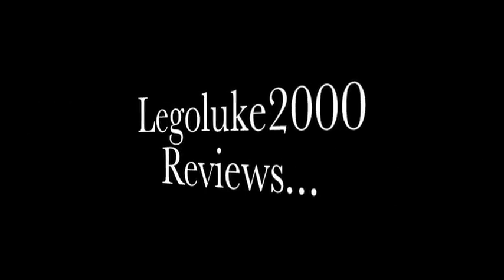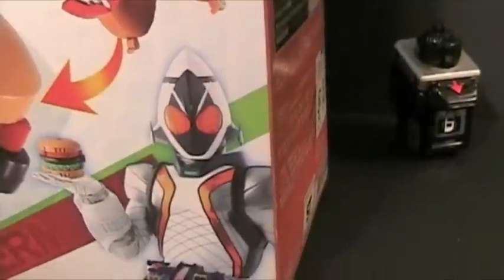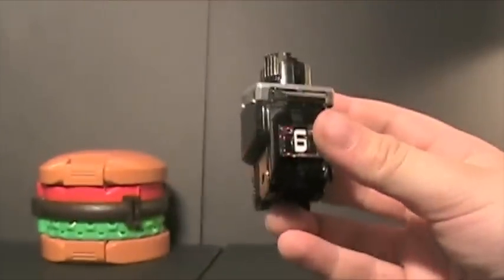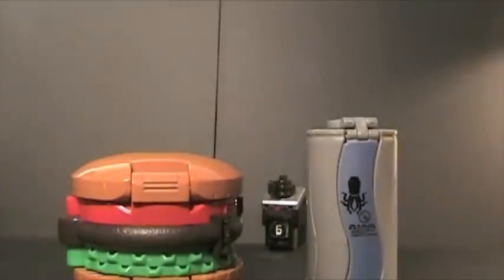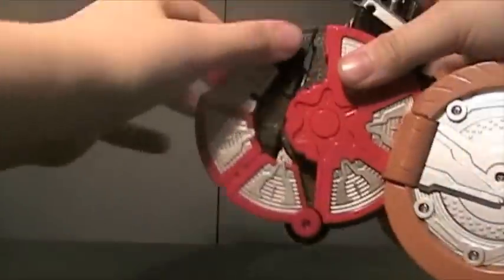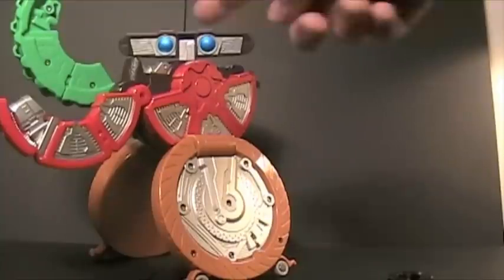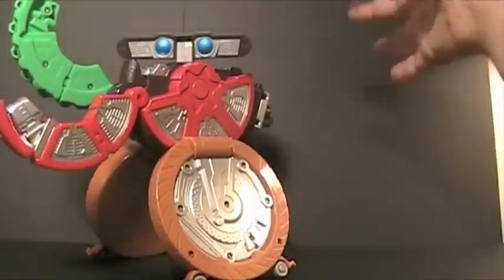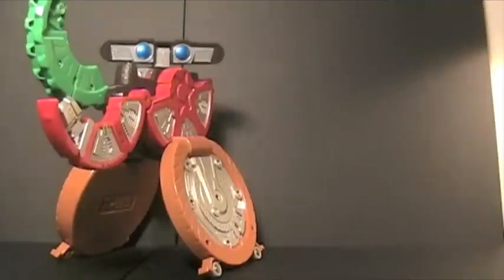Legoluke2000 Reviews: Bandai FoodDroid Series No: 1 BurgerMeal FoodDroid (Kamen Rider Fourze)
Awsome Toy. Stupid Consept.